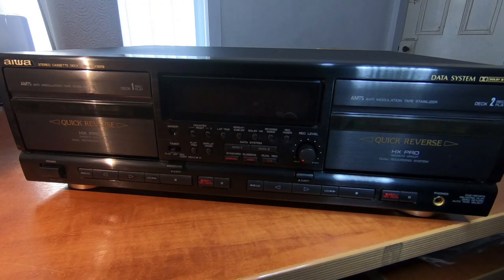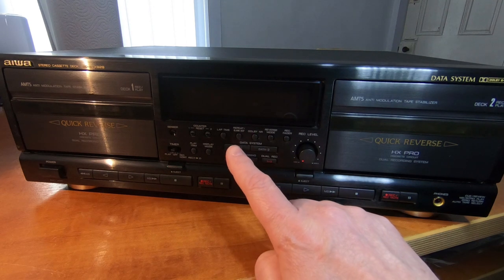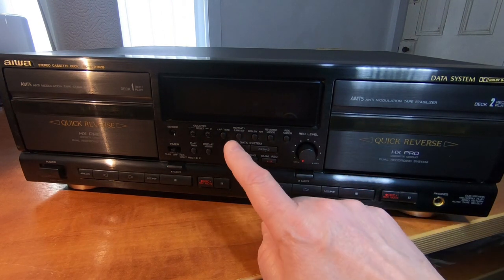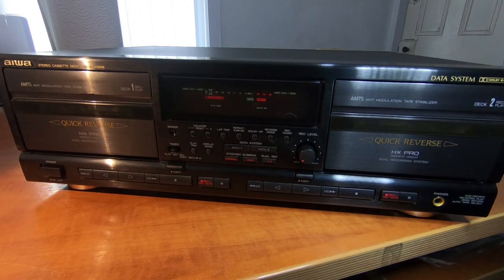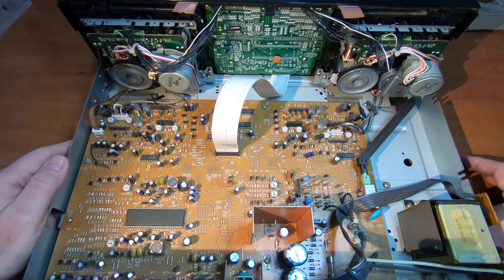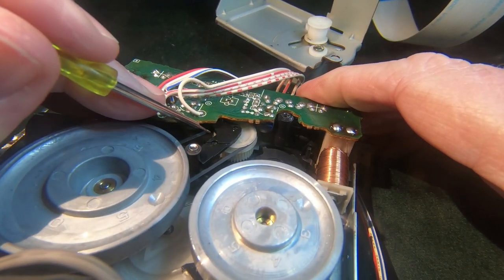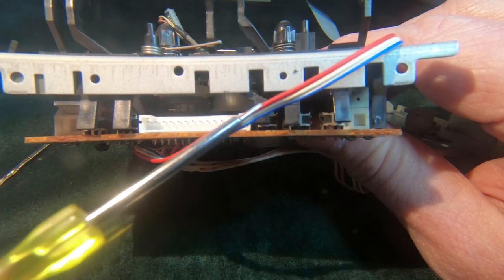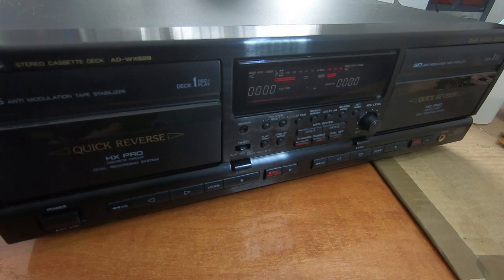AIWA AD-WX929 Cassette Deck Repair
AIWA AD-WX929 double tape recorder. How to video changing the rubber drive belts.
Usually belts required on these vintage 1980's decks - they deteriorate and turn in to a gloopy mess over time.
Also take a quick look at Aiwa's BIAS control system called 'Data System'.
(Data 1 & Data 2 buttons)